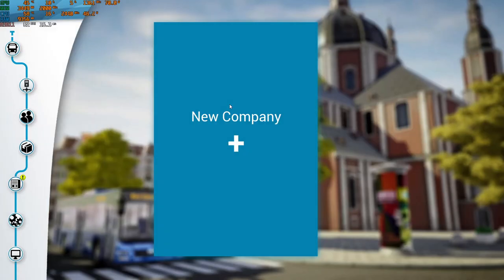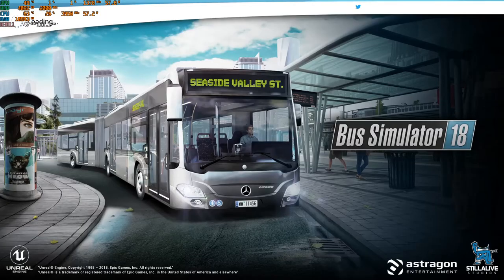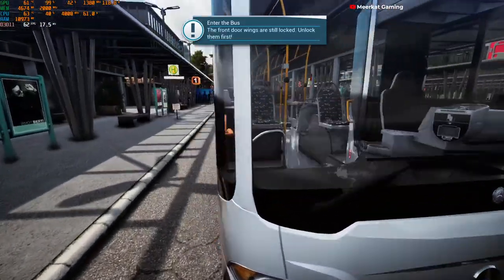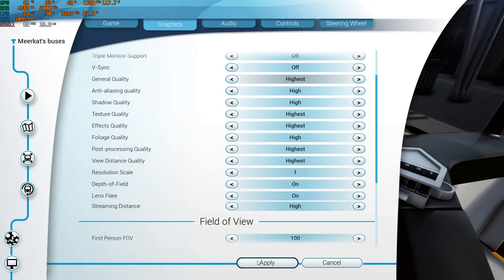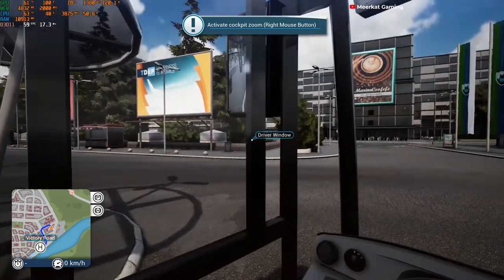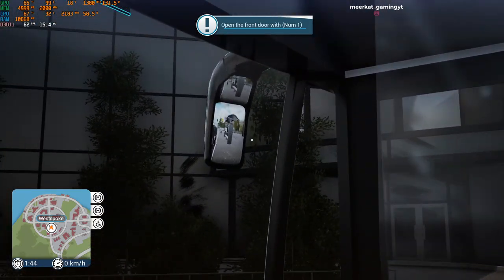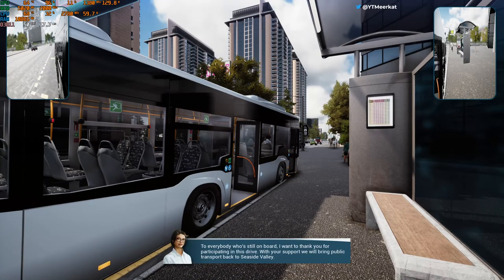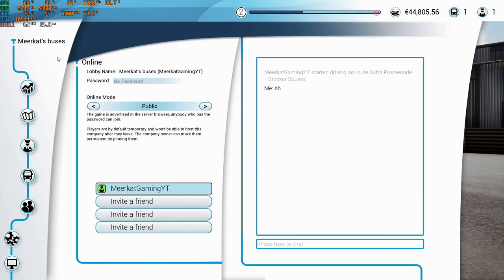Bus Simulator 18 I Is It Still Good In 2021? I Ultra Graphics I Radeon RX 580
Running an RTX 2060, and Ryzen 7 3800X
Join Meerkat Gaming and watch one of his weekly uploads!
My Computers Specs:
CPU: AMD Ryzen 7 3800X
GPU: Nvidia RTX 2060
RAM: 16GB Corsair Vengeance Pro (Speed 3000MHz)
PSU: EVGA 600W
Socials:
Automatic Description:
Latest Tippers:
Newest Discord Member:  GaryCook77♯2656
( ͡° ͜ʖ ͡°)
Bus Simulator 18 running on an AMD Radeon RX580, and Ryzen 5 2600X
Join Meerkat Gaming and watch his Bus Simulator 18 video
My Computers Specs:
CPU: AMD Ryzen 5 2600X
GPU: AMD Radeon RX580
RAM: Corsair Vengeance Pro (Speed 3000MHz)
PSU: Corsair Running at 650W
Socials:
Thanks to Alex Tech for the thumbnail!
( ͡° ͜ʖ ͡°)